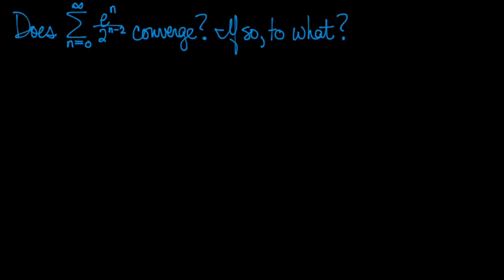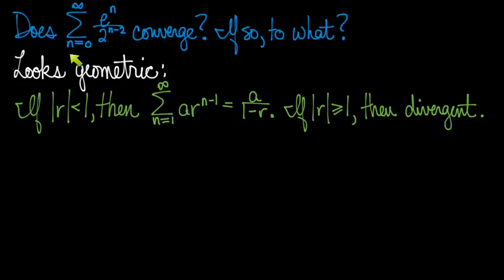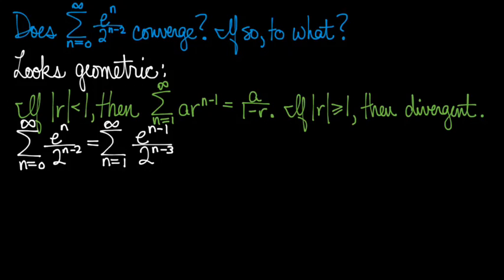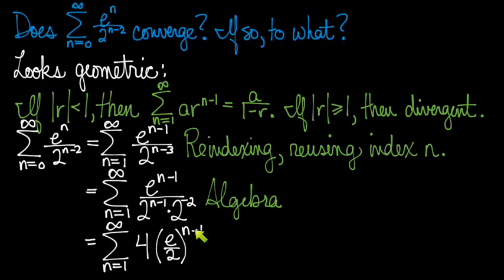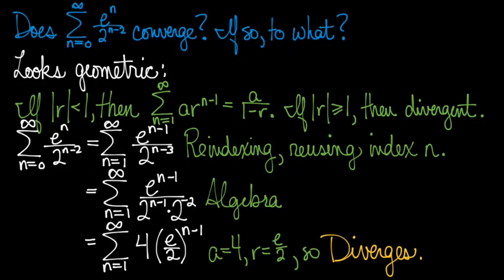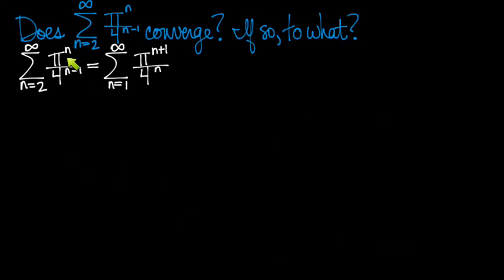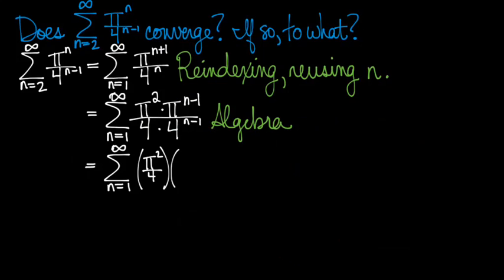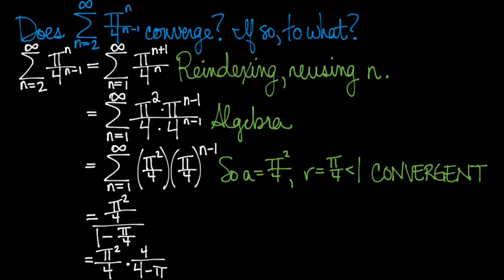Geometric Series Convergence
Two examples of geometric series, determining convergence, computing the limit.